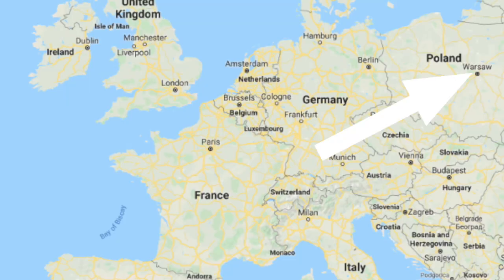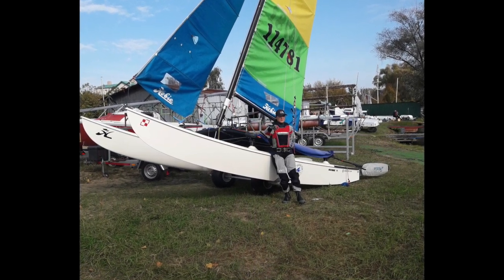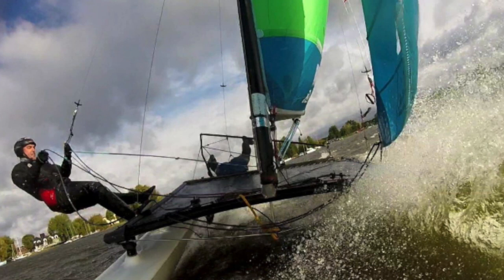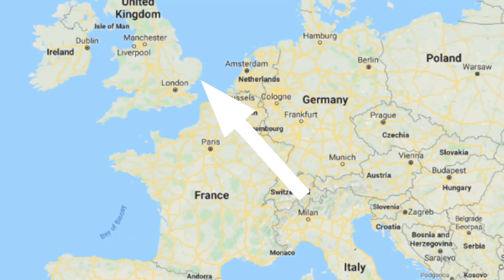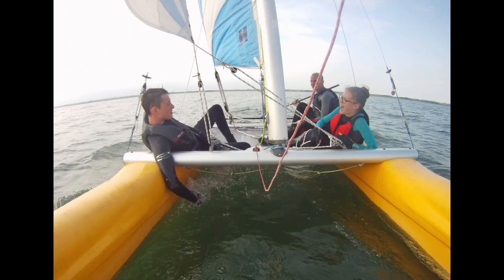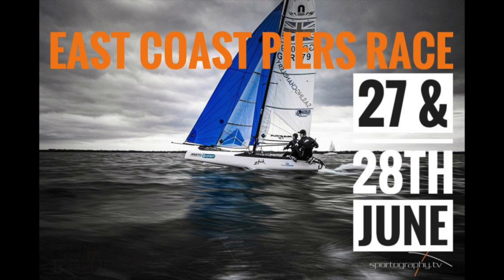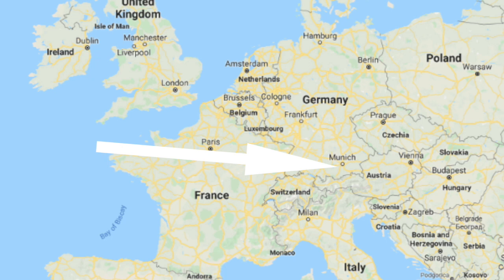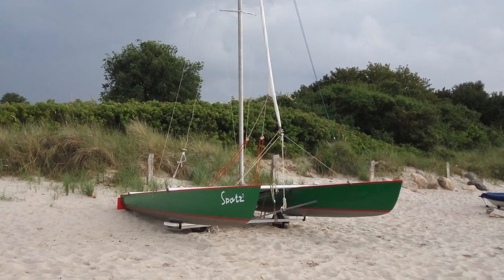Show us your cat! Episode 29 Germany, Poland and the UK